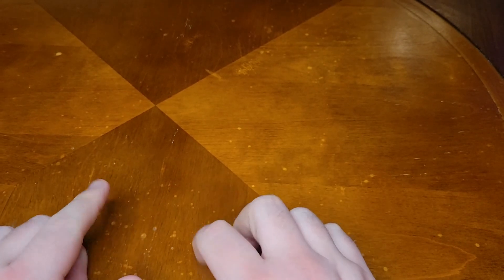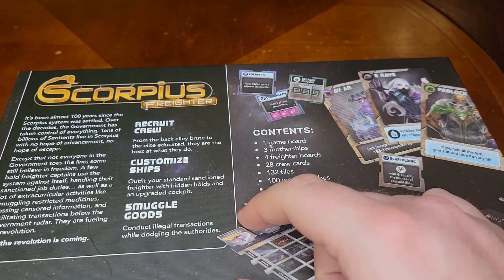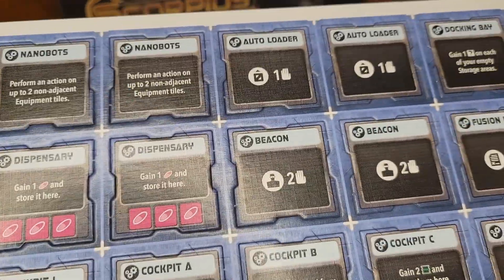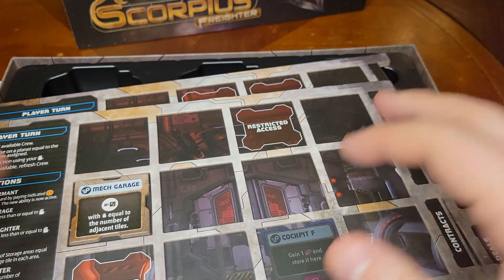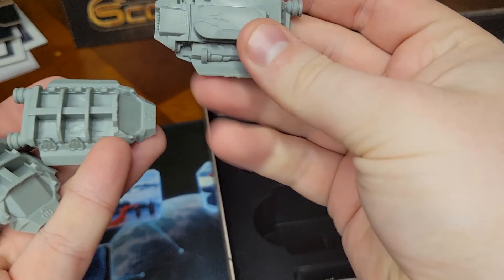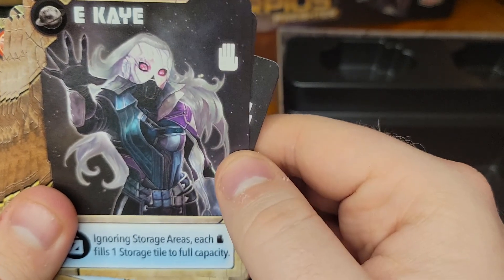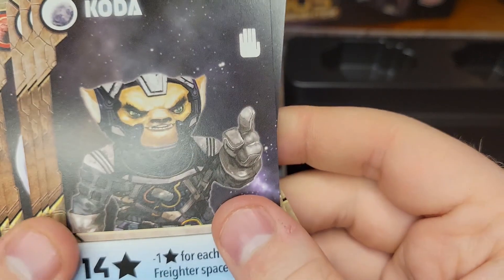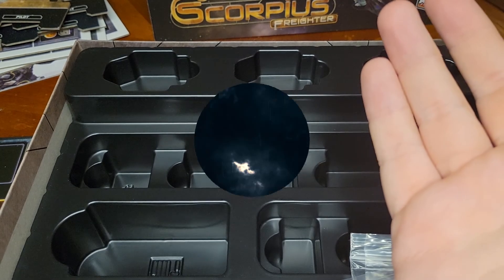Let's Unpack This #54: Scorpius Freighter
Time to go to space once again on AEG's Scorpius Freighter, a card drafting/tile placement game that's kind of like Firefly if it weren't made by a misogynist with a foot fetish. Designed by  Matthew Dunstan and David Short, it's a very neat game with extremely high quality components.